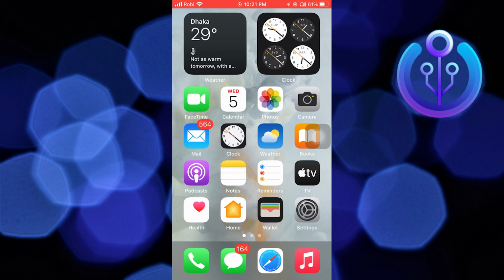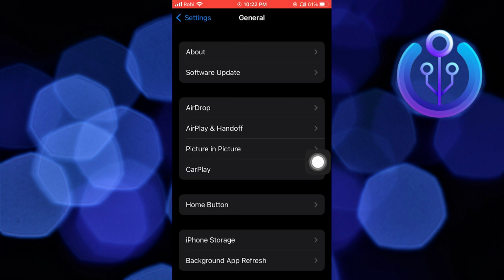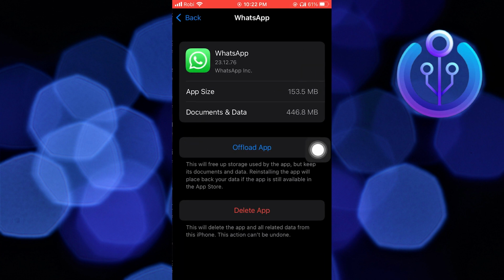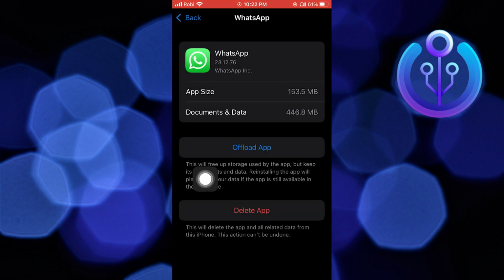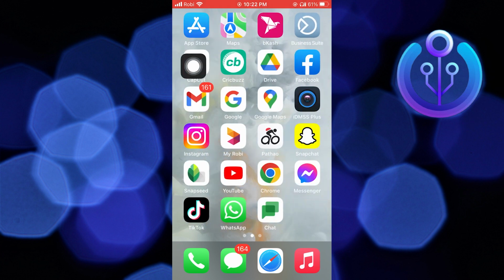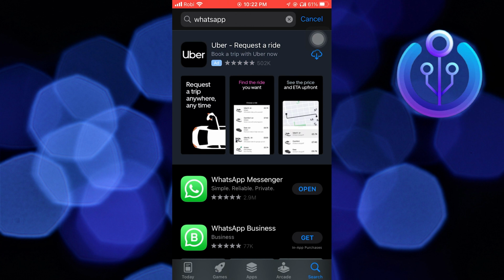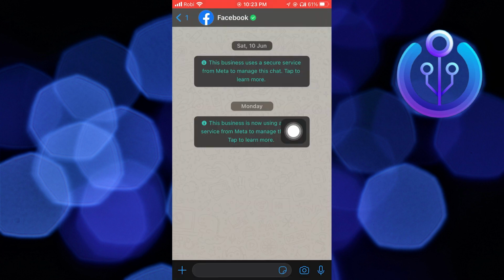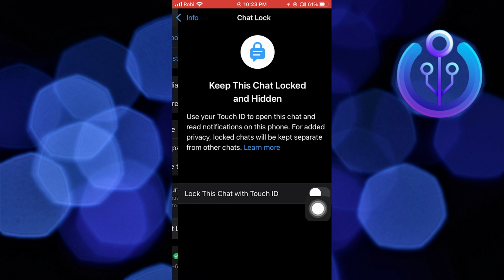How To Fix Chat Lock Option Not Showing On WhatsApp (Quick Way)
In this tutorial, you will learn How To Fix Chat Lock Option Not Showing On WhatsAppin easy steps by following this super helpful tutorial to get a solution to your problem!!